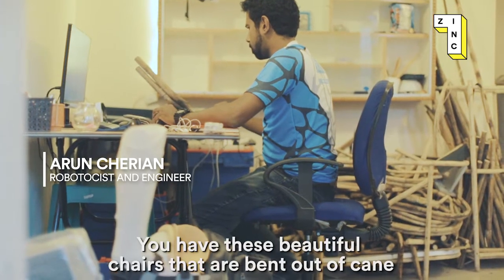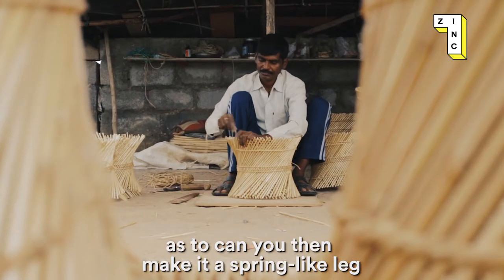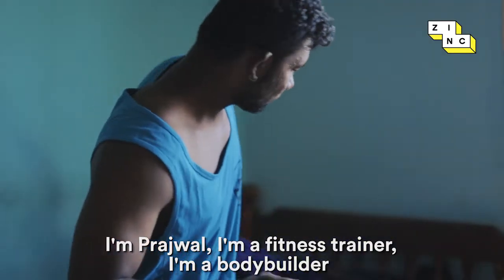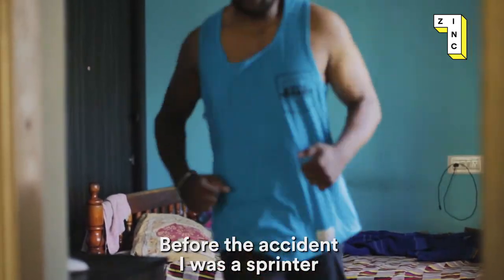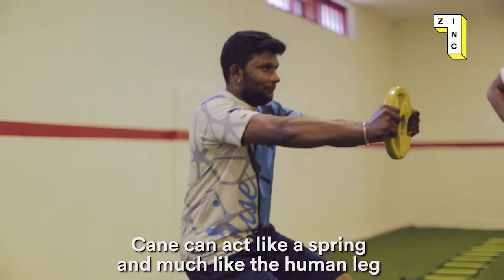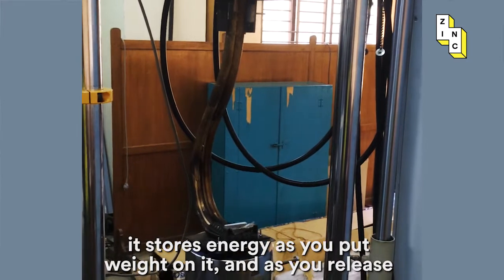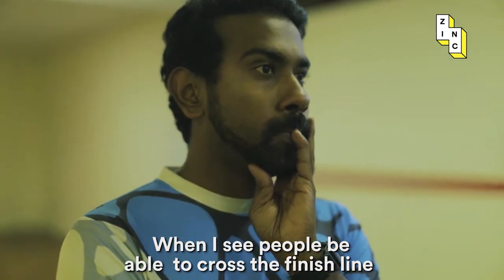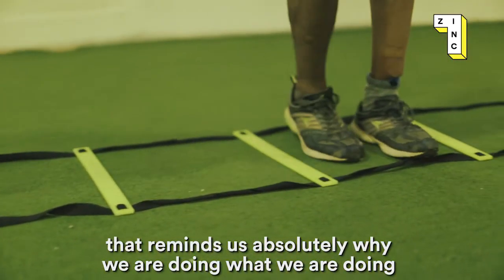This prosthetic cane leg is changing lives: here's why!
This simple yet brilliant invention from India might just change the world.

About Zinc:

Since April 2016, Zinc has been challenging misinformation and prejudice, showcasing inspirational people and projects from around the world and inspiring positive social change.

Zinc is an independent project by Breakthrough Media the UK’s leading social-change communications agency. With offices around the world, Breakthrough builds award-winning campaigns that tackle some of the world’s toughest social issues, helping their clients counter misinformation, prevent violent extremism, promote democracy and protect the environment.

Change starts here.